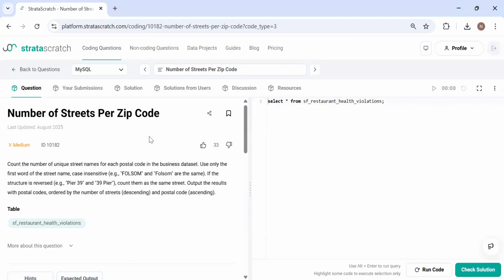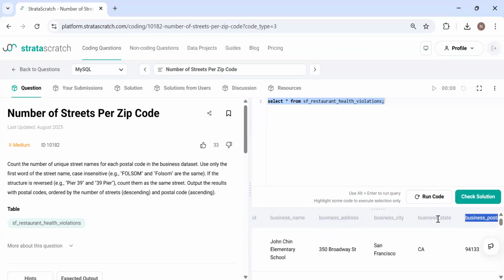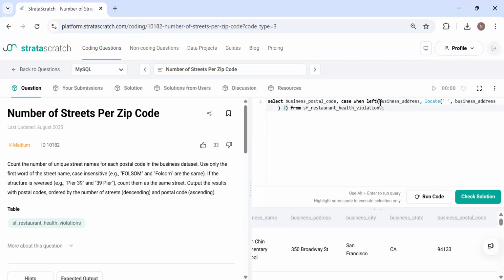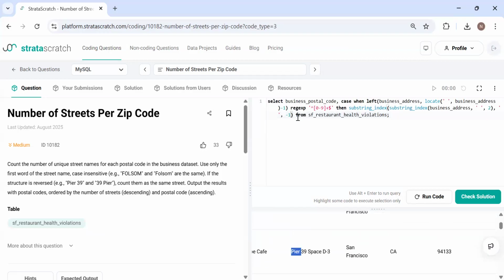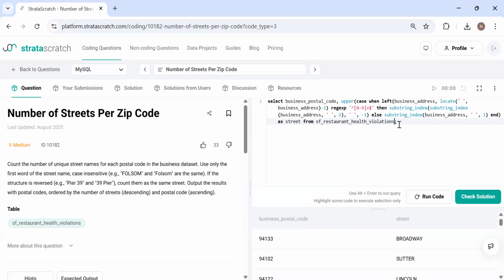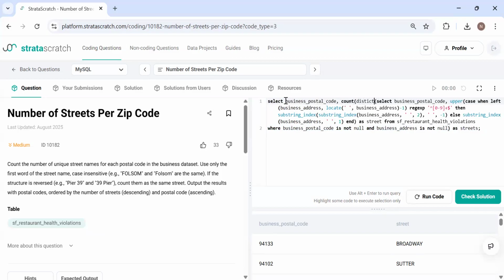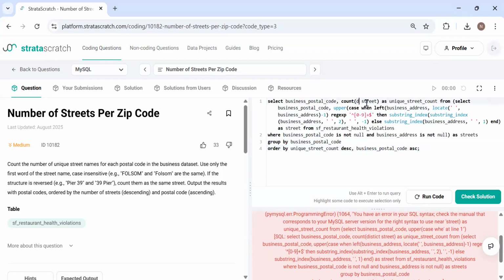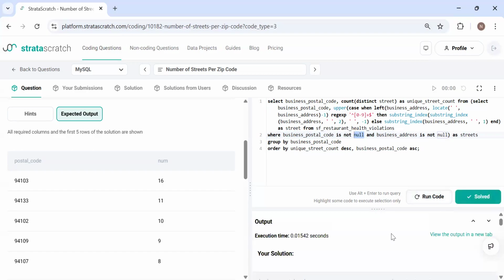Day 49/100: Number of Streets Per Zip Code Using SQL